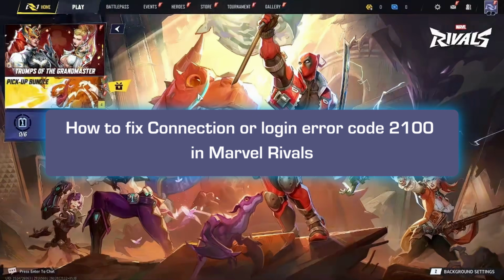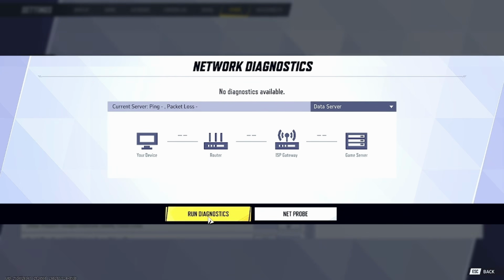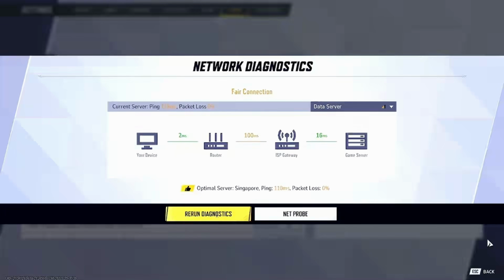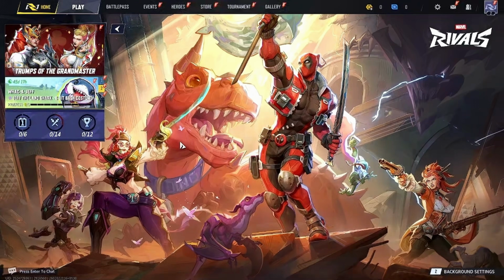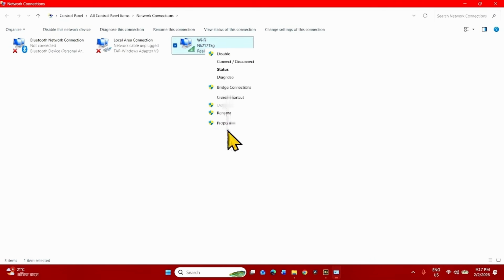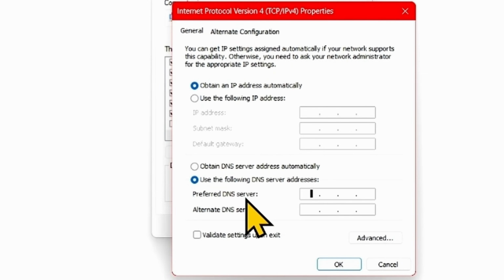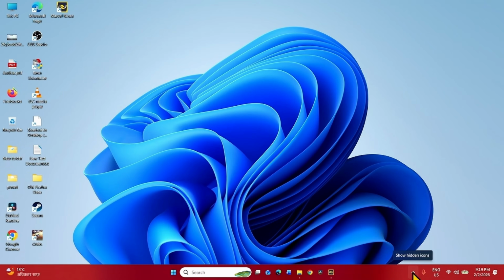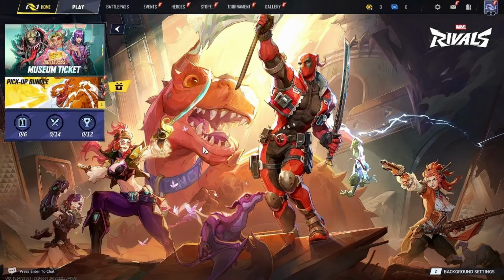How to fix Connection or login error code 2100 in Marvel Rivals